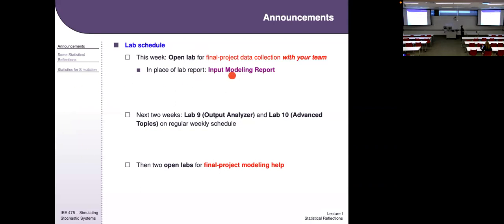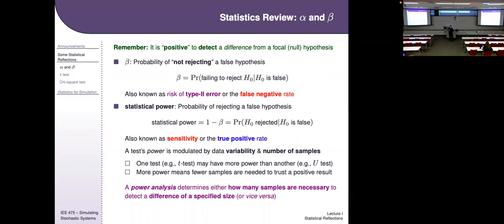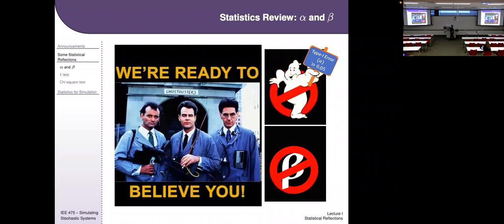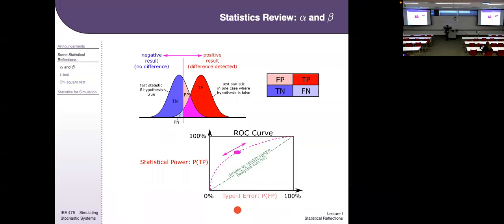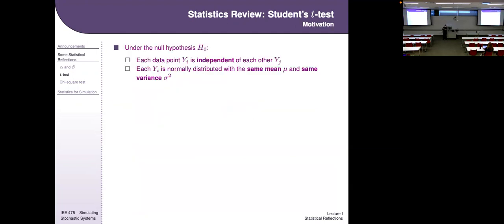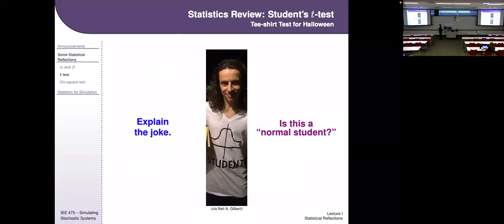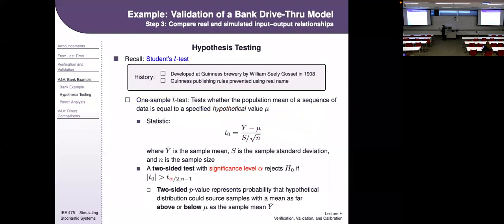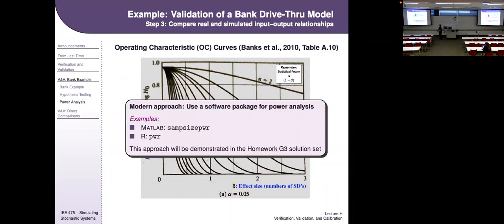IEE 475: Lecture I (2022-10-27): Statistical Reflections [Halloween Themed]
In this lecture, we review statistical fundamentals – such as the origins of the t-test, the meaning of type-I and type-II error (and alternative terminology for both, such as false positive rate and false negative rate) and the connection to statistical power (sensitivity). We review the Receiver Operating Characteristic (ROC) curve and give a qualitative description of where it gets its shape in a hypothesis test. We close with a validation example (from the previous lecture) where we use a power analysis on a one-sample t-test to help justify whether we have gathered enough data to trust that a simulation model is a good match for reality when it has a similar mean output performance to the real system.